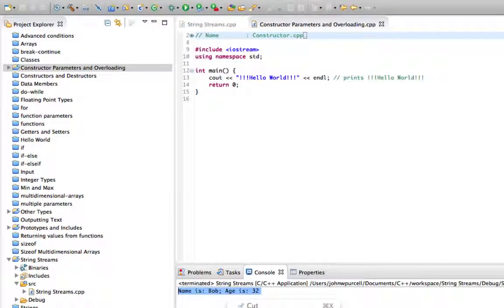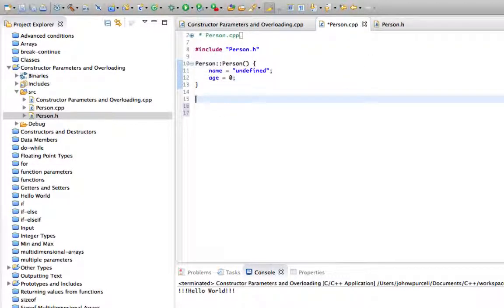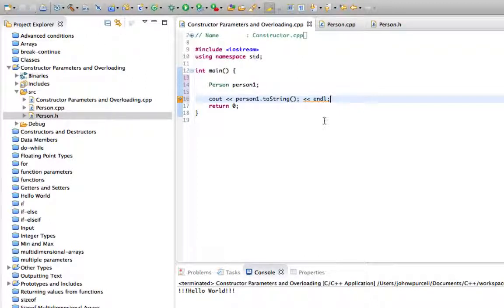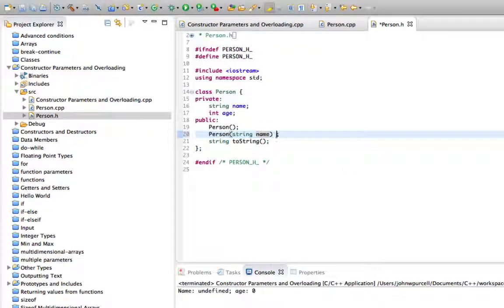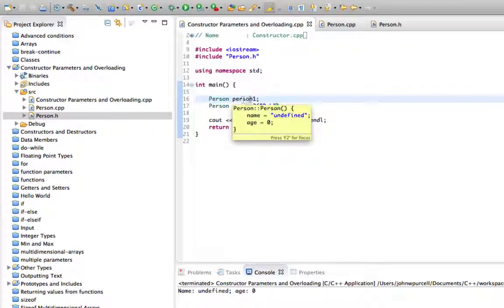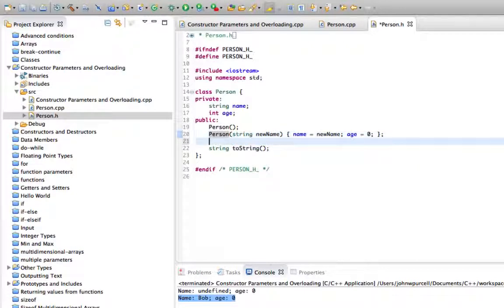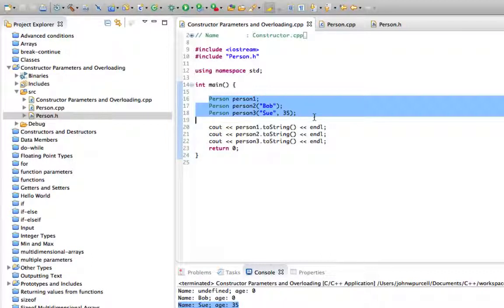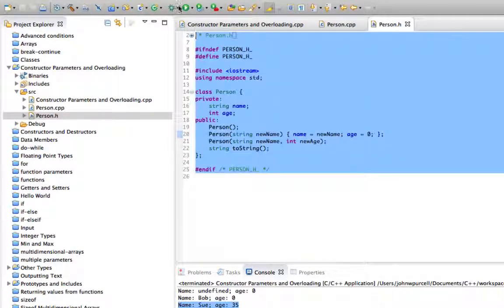c++ programming 34 Overloading Constructors